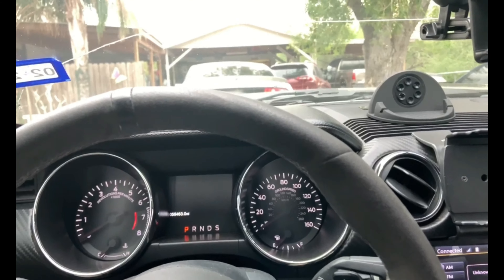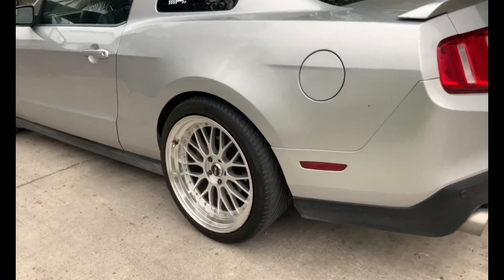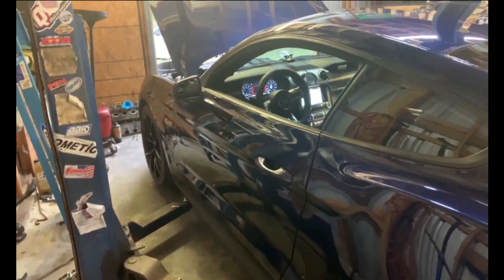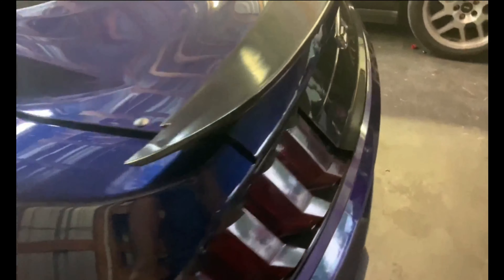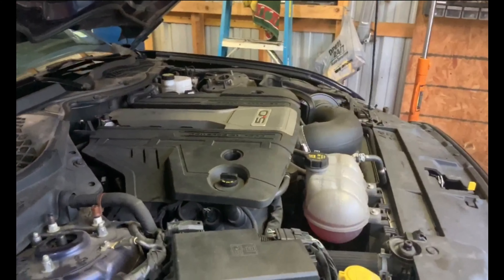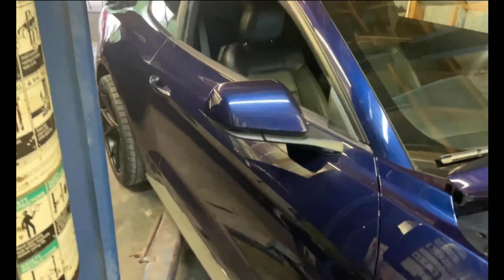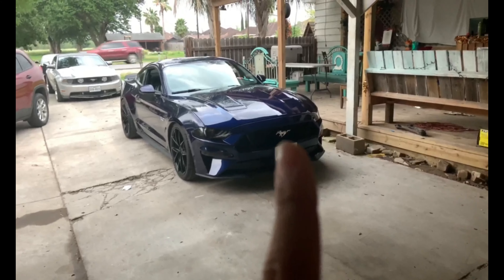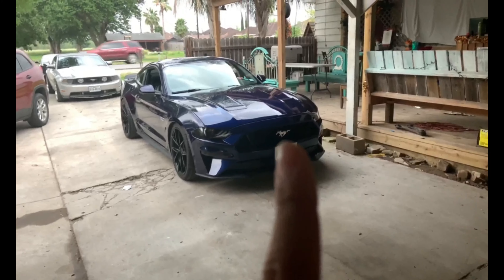Visiting Greaser Garage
In Todays video I stop by Marks shop Greaser Garage.